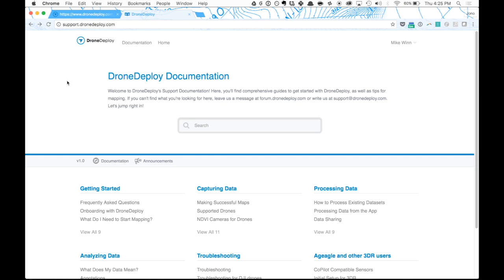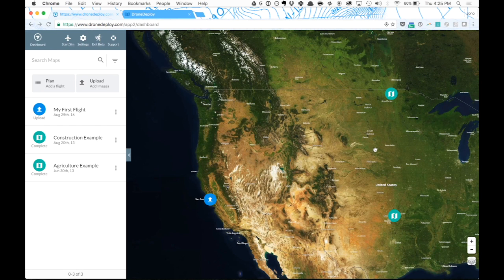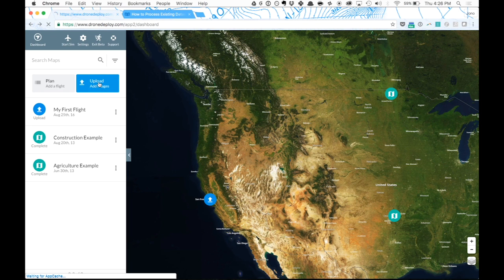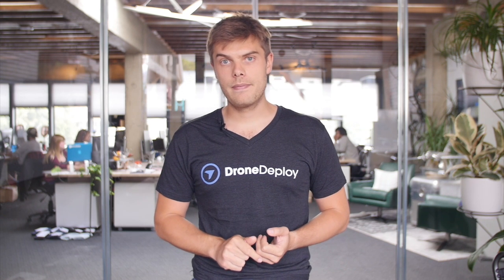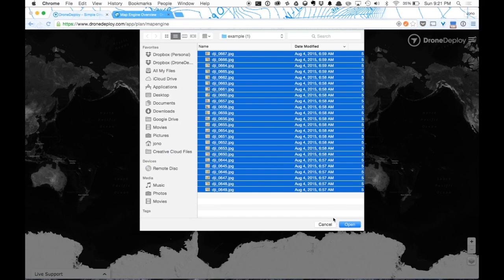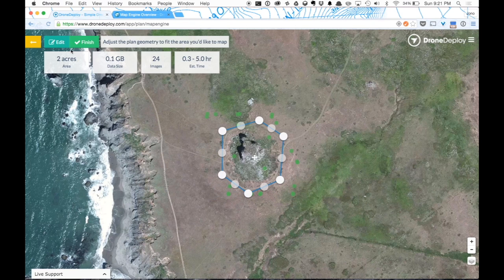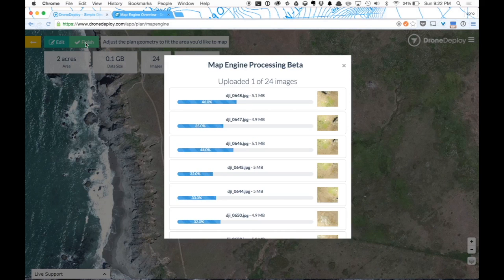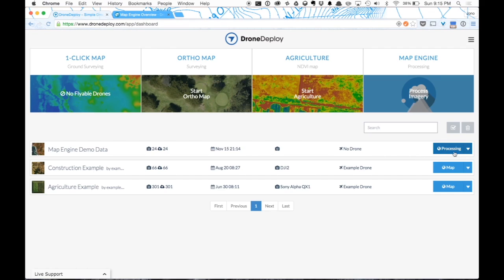Zero-Hero Chapter 6 - Map Engine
In this section we go over how to process your drone imagery into a map or 3D model using DroneDeploy's map engine.

To learn more about DroneDeploy or to sign up for your free account, go To download the free mobile app for iOS or Android, go to the App Store or Google Play.